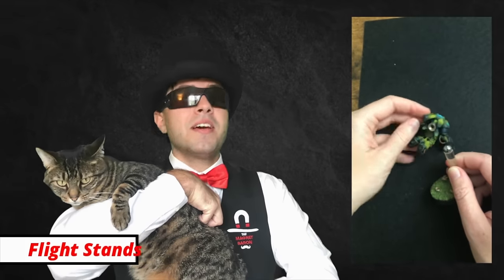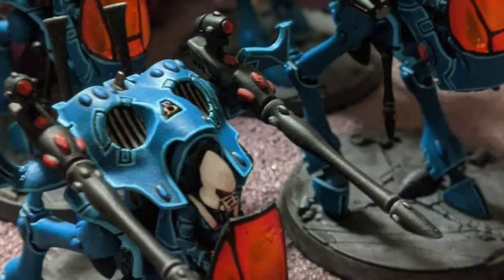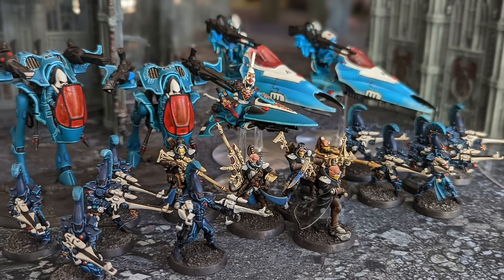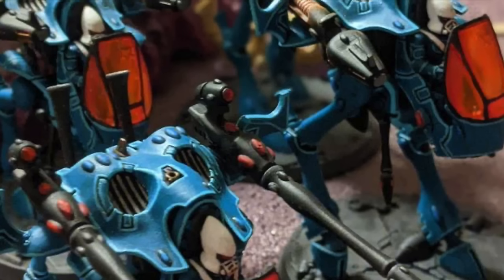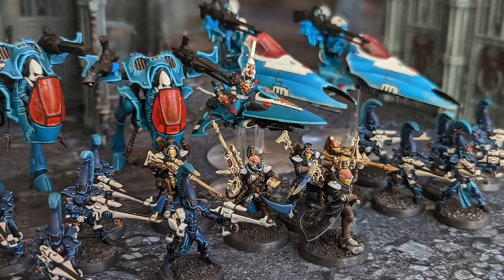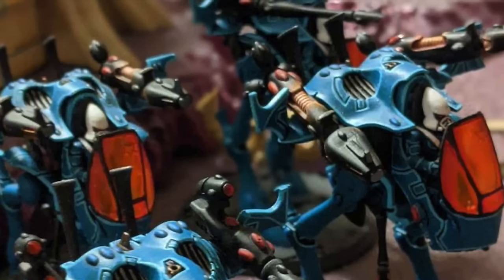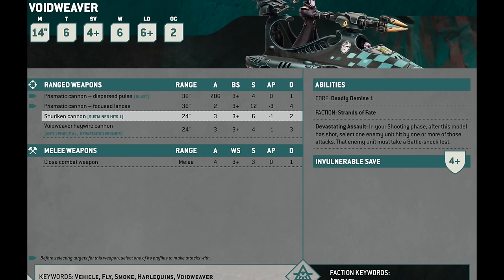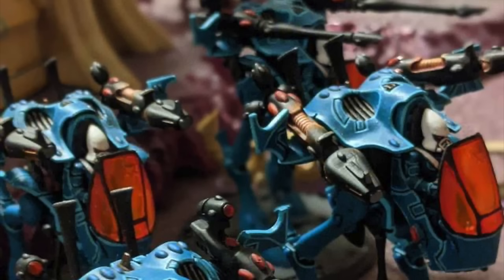UNIT FOCUS: How to use Aeldari War Walkers in 10th Edition 40k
Many thanks to Eldar_Crangon on Instagram who provided the blue and gold Walker images- including the classic original sculpt.

I would love to have you join my Patreon, where you can find early access to content, the ability to download some audio files like a Podcast, and access to my Discord